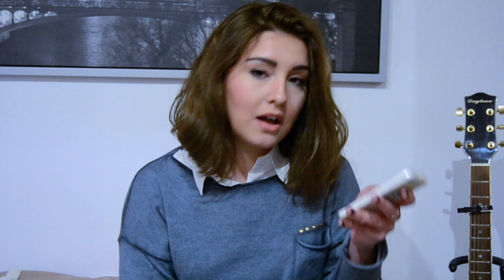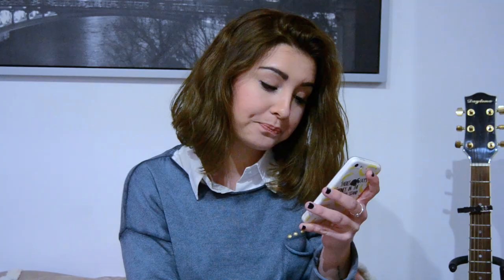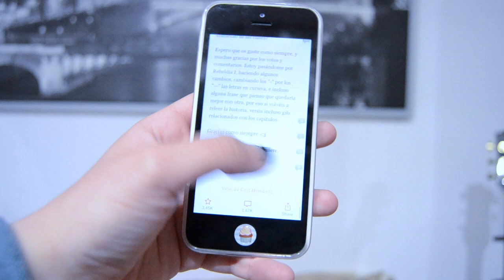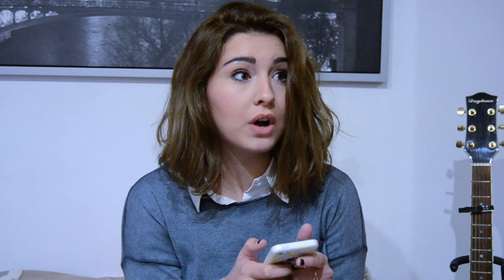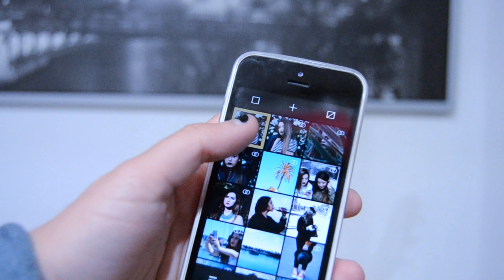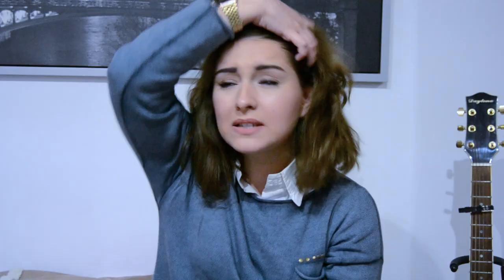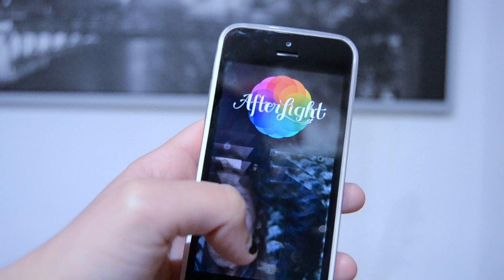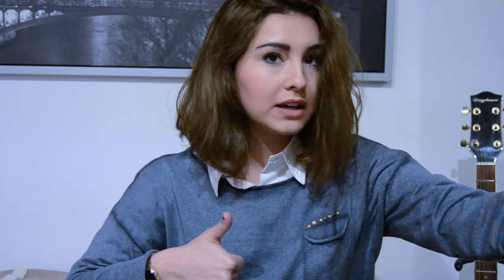What's on my iPhone? + How I edit my IG photos | Lucía's Hut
Hey everybody! Today I finally show you how I edit my Instagram pictures and what's on my iPhone. I love these kind of videos I hope you do too! See you next Friday!

¡Hola a todos! Por fin os enseño cómo edito mis fotos de Instagram y qué hay en mi móvil. A mí me encanta este tipo de vídeo ¡y espero que a vosotros también! ¡Nos vemos el viernes que viene!

📲 You can know me better on my blog (POSTS EVERY WEDNESDAYS AND SUNDAYS)